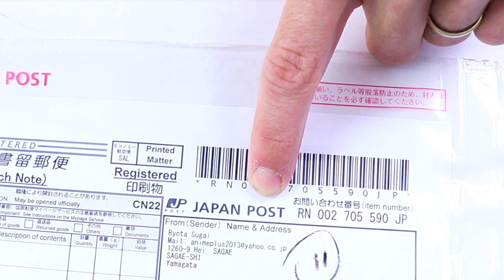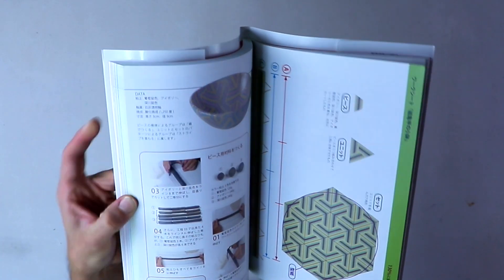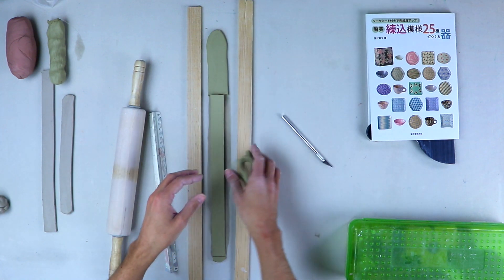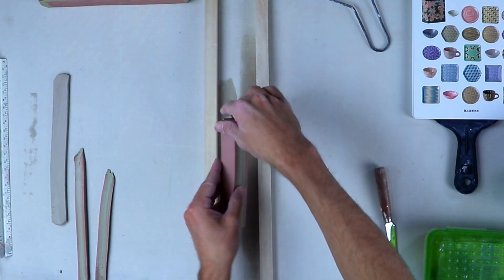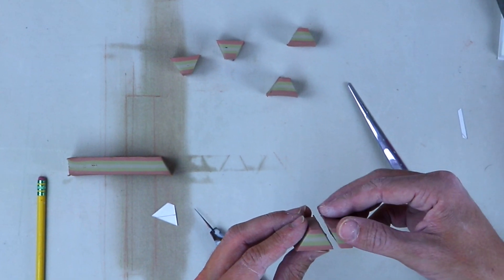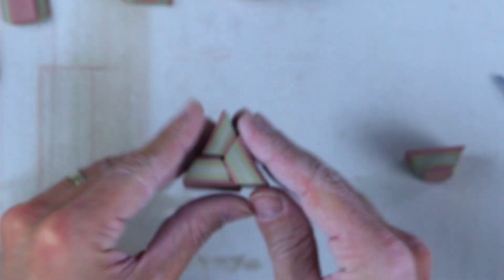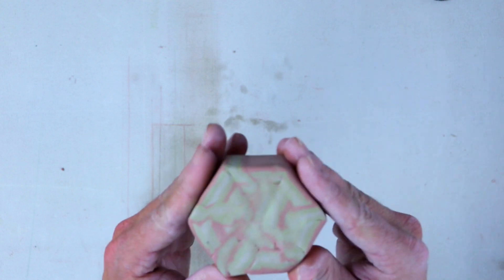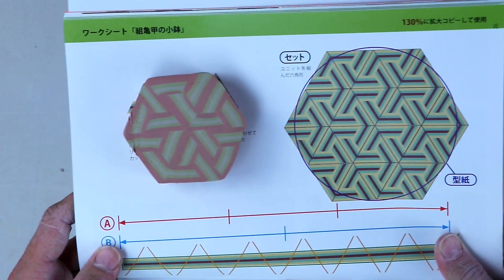Nerikomi Tutorial #1 - My New Book Purchase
I finally found a book about nerikomi that's straight from the source. Japan.

Edit: I was sad to find out that his book contains plagiarized images from Dorothy Feibleman’s work. Check her out if you’re looking for inspiration. I'm familiar with her work and it's incredible.

Many of the nerikomi patterns I've made in the past have come from experimenting with different colored clay techniques or my own ideas but I was looking for a little guidance. This book contains 25 nerikomi pattern tutorials and this tutorial is, hopefully, the first of many.  I wasn't able to make anything with this pattern but I plan to have finished work for future tutorials. Enjoy!

This book was MUCH cheaper when I bought it. Maybe they stopped making it? Here's the link but wow is it expensive now:

My name is Jim Fazio. I'm a practicing ceramic artist and teacher. I make ceramic and pottery tutorials, artful creations, and give you an inside view of the life of an artist.